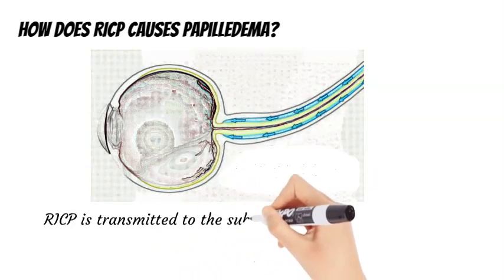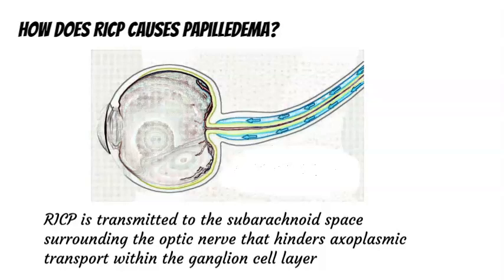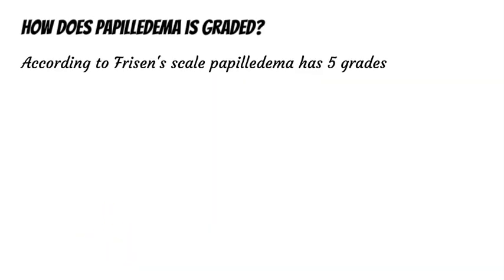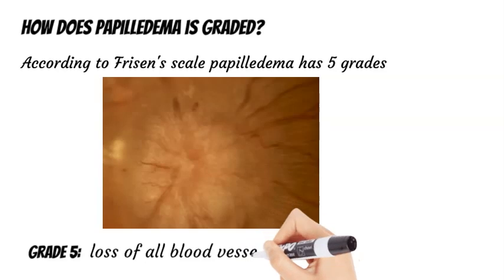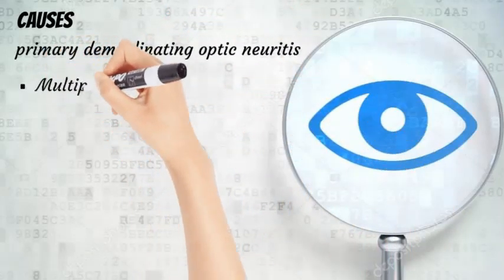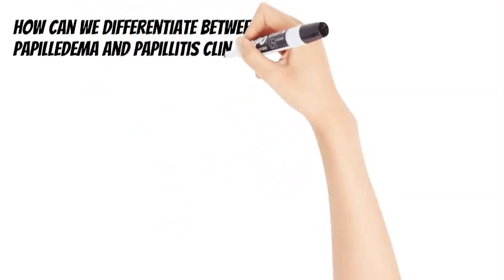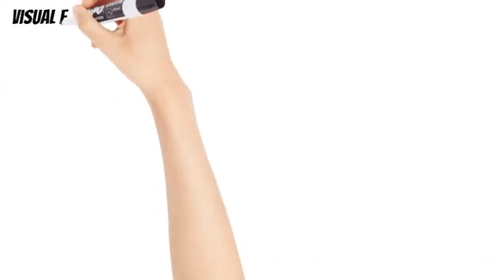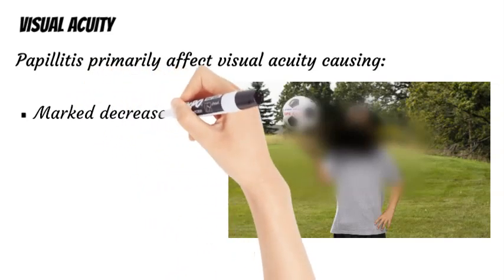Papilledema VS Papillitis (Optic neuritis)..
pathophysiology and Frisen's grades of papilledema